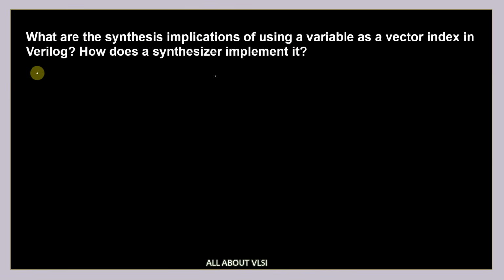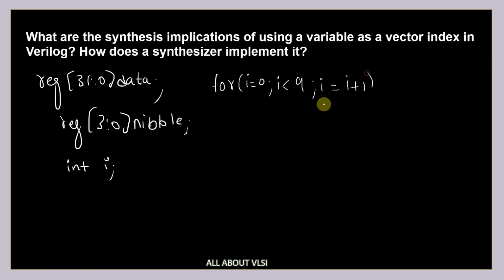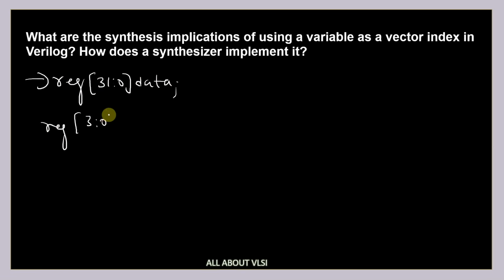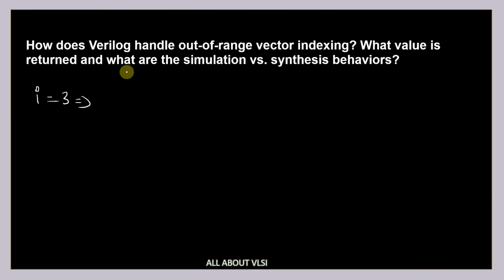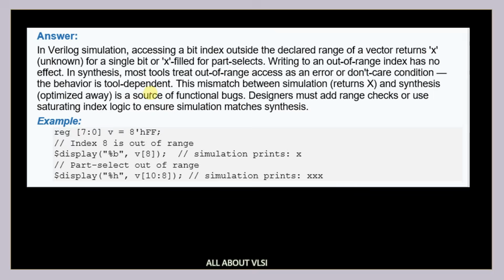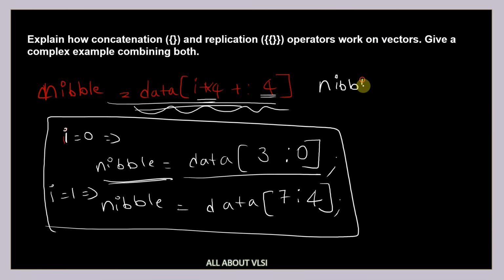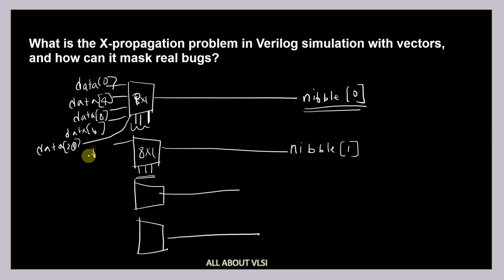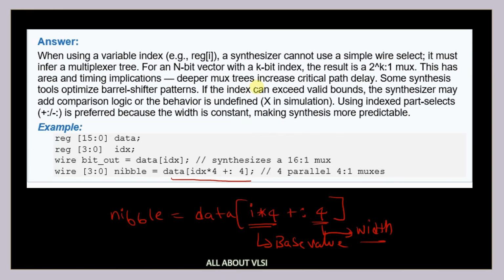Most Important Verilog Interview Question Explained in Detail | Verilog Interview Questions Part 1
In this video, we start our Verilog Interview Questions Series with one of the most important and frequently asked Verilog interview questions explained in complete detail.

If you are preparing for:

VLSI Interviews
FPGA Interviews
ASIC Design Interviews
RTL Design Roles
Verification Engineer Roles

then this series will help you build strong Verilog fundamentals and improve your interview confidence.

In Part 1, we discuss:

Important Verilog interview question
Interview tips for freshers and experienced engineers
Concept clarity for RTL design interviews

This series is useful for:

ECE students
VLSI beginners
FPGA engineers
ASIC design engineers
Verification engineers

Watch till the end to strengthen your Verilog concepts and prepare confidently for your next VLSI interview.